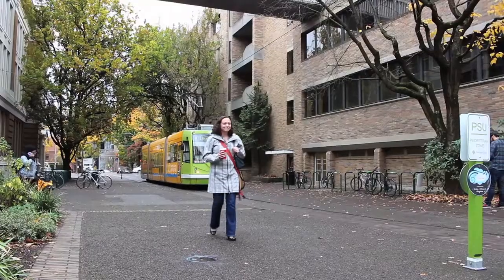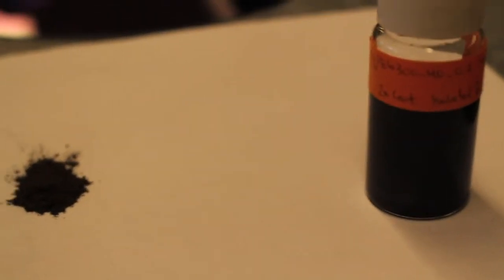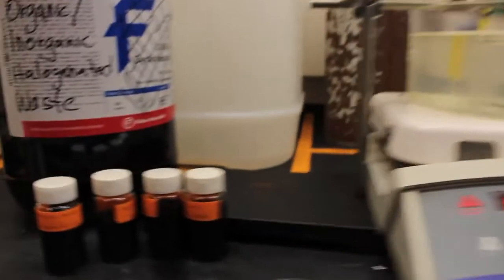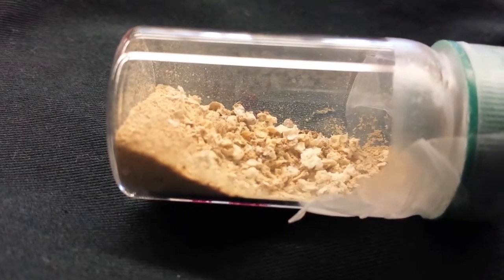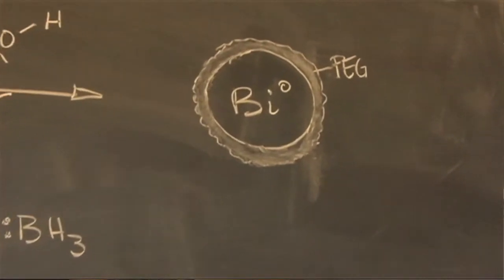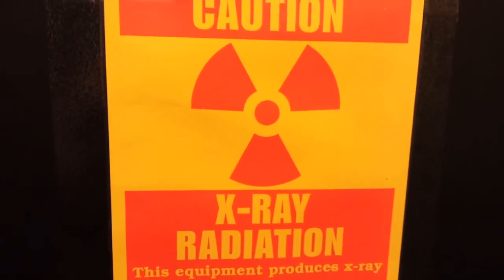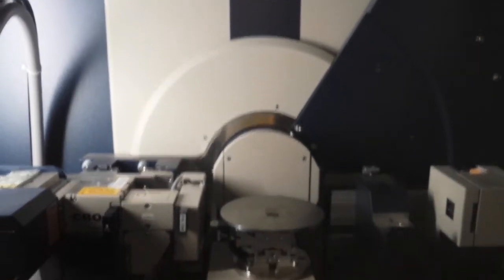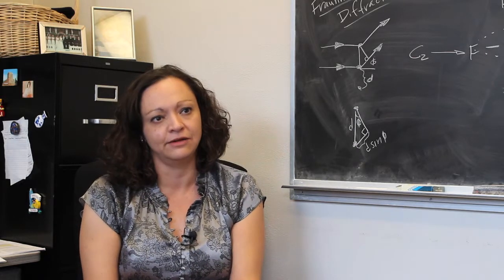Burroughs Wellcome Fund - Science In Focus: Andrea Goforth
Dr. Andrea Goforth is a chemist who explores materials at the nanoscale. Join Burroughs Wellcome Fund to bring her Science In Focus.

As materials are made smaller and smaller, their properties change. Materials at the nanoscale act quite different from their macro-sized molecular counterparts. Dr. Andrea Goforth from Portland State University investigates various materials, like silicon and bismuth, to discover the possible new technologies that these differences may unlock for medical science.

Find out more about the science and investigators funded by Burroughs Wellcome Fund